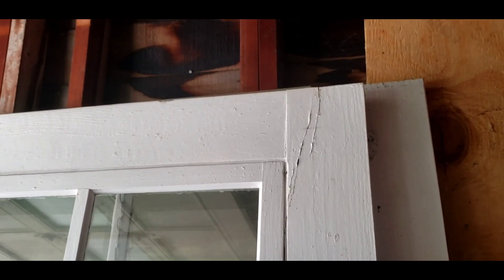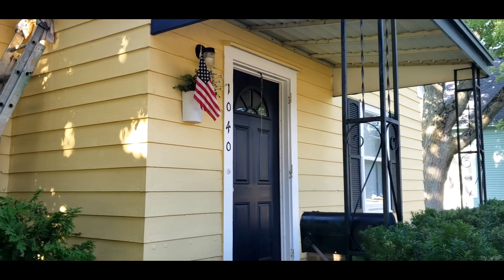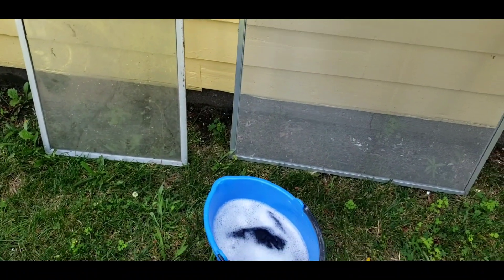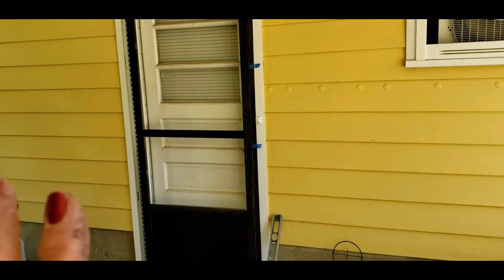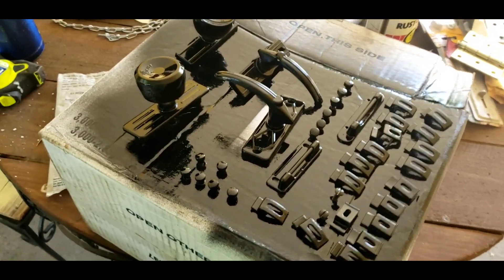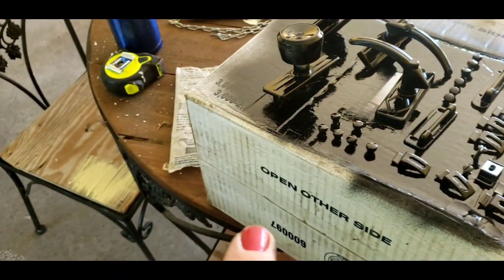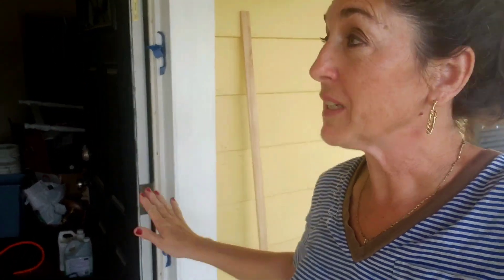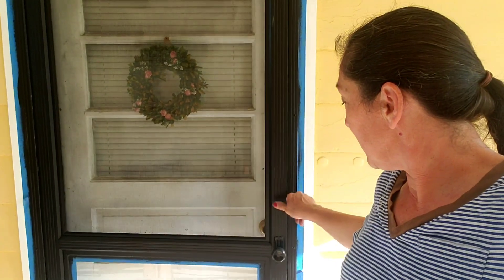New old stock storm doors for todays home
I found these new old stock aluminum storm doors in the rafters of the garage 20 years ago. A coat of paint to update the doors and hardware saved us $200 a door over buying new. We are so pleased with the end result. I wonder if the previous family ever drives by and sees the updates we've done over the years.